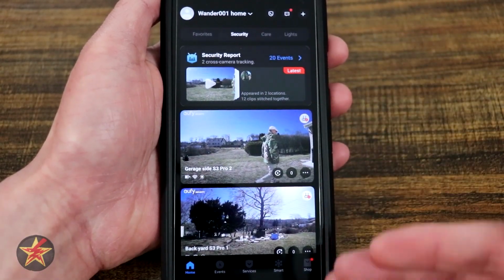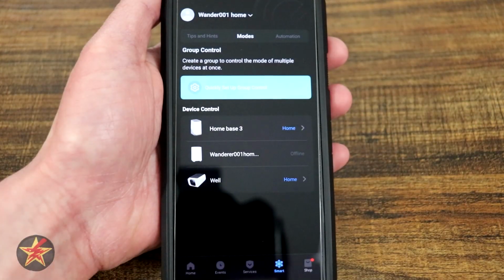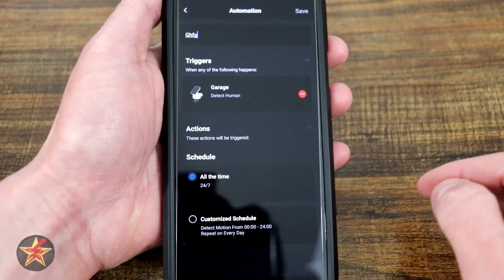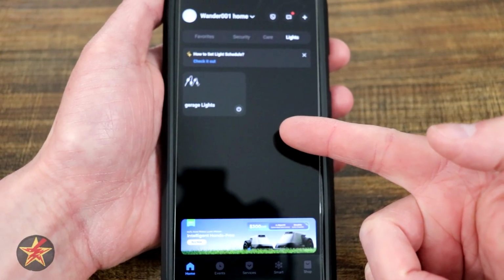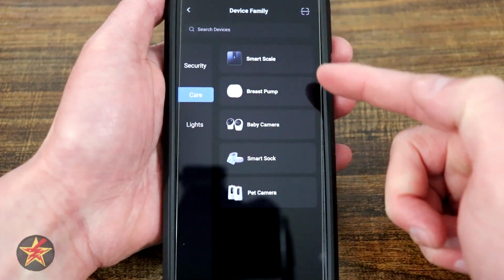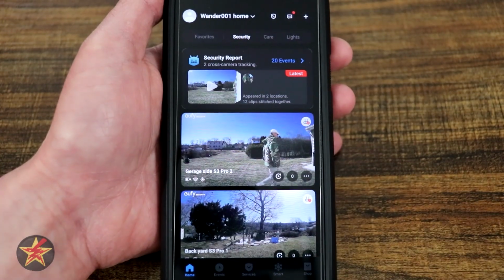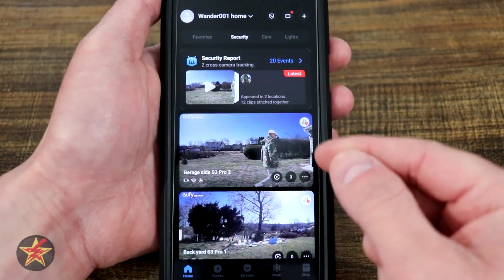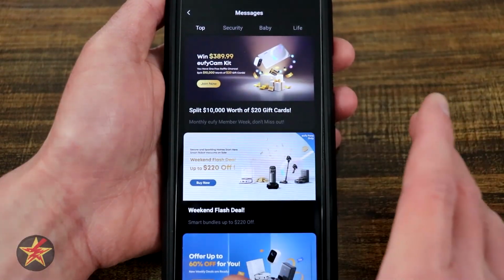Eufy App Got a MASSIVE Update You Need to See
Ready to take your smart home experience to the next level? Look no further than the eufy Security app the control center for just about all of your eufy devices! Whether you're managing your eufy Cameras, Smart Lights, Doorbell,  and more, the eufy App seamlessly connects all your smart devices into one user interface. It's like having your entire smart home right in your pocket!

The updated eufys security app now folds just about every product line that eufy offers into one app.  So if you have only a eufy vac this might not be the update for you.  But if you have several eufy cameras, lights, ect this could be the update you have been waiting for.